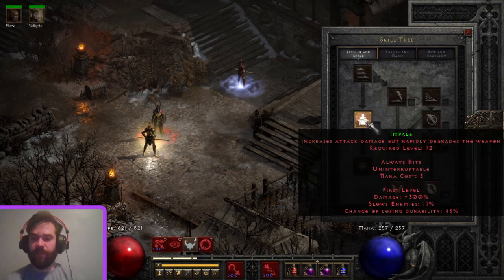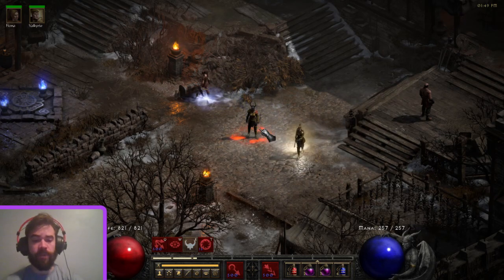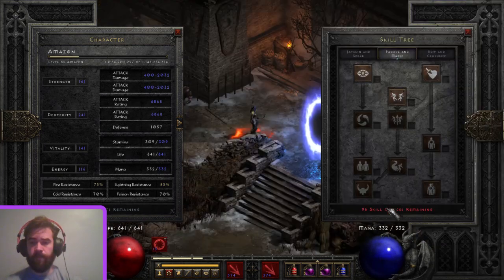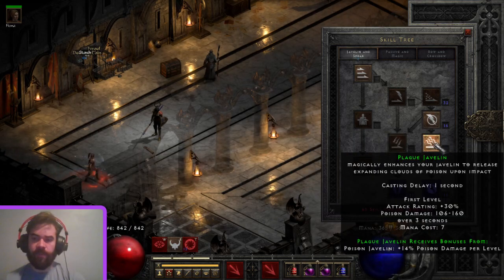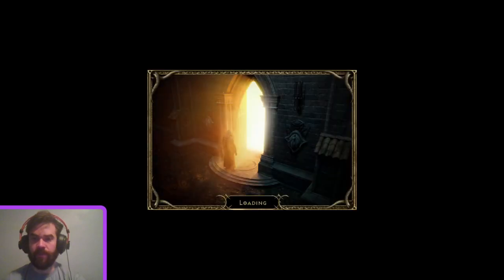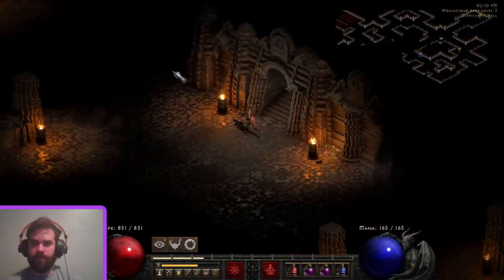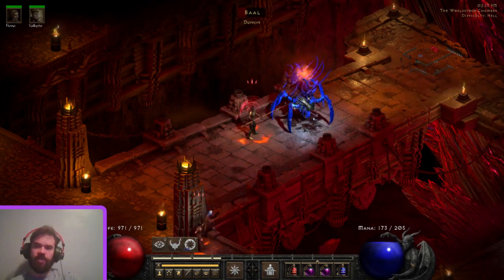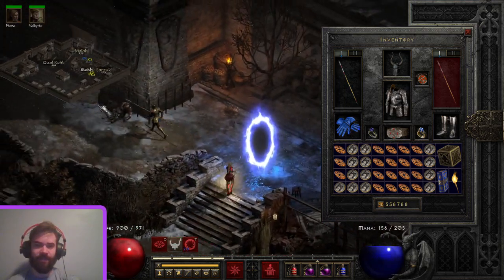Diablo II D2R 2 4 PTR Amazon - Welcome diversity!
Testing new change for the Amazon on 2.4 PTR Cold Arrow, Strafe, Guided arrow, Immolation arrow, Plague Javelin, Fend & Impale.